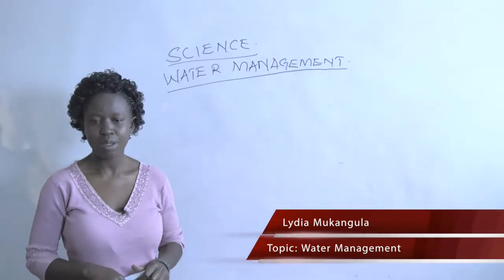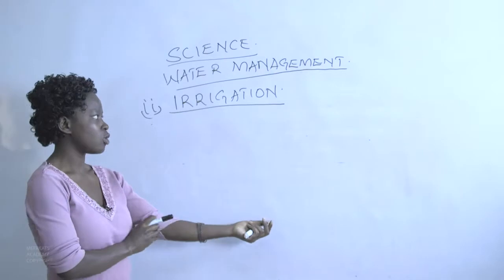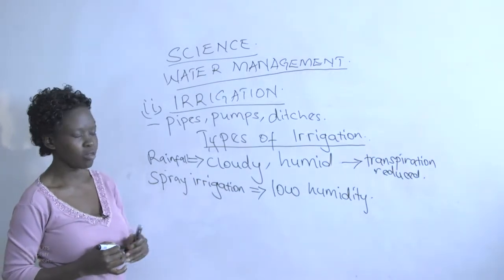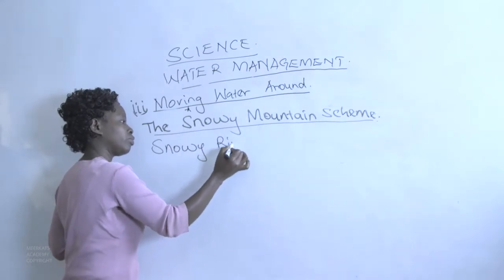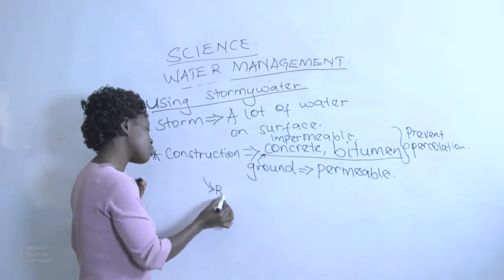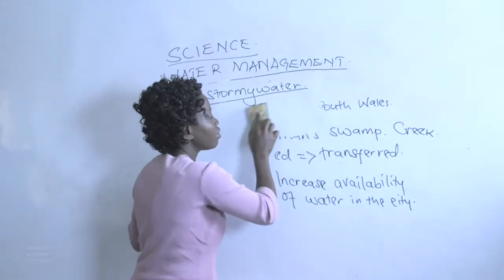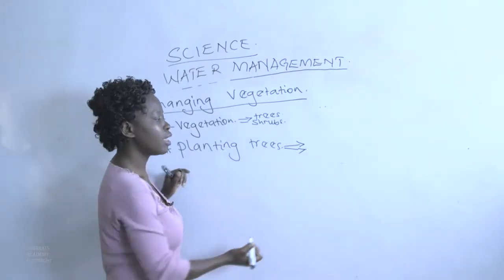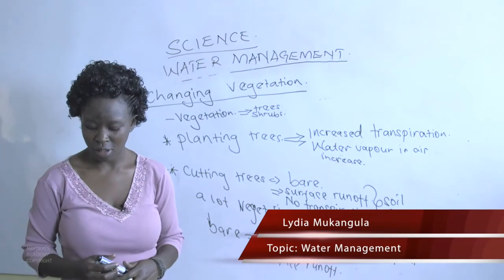49 Lydia Mukangula Water Management, Water Cycle and its Factors, Underground Water, Basins SCIEN